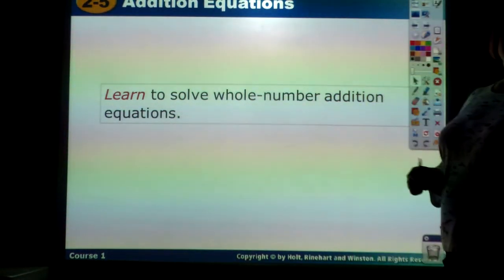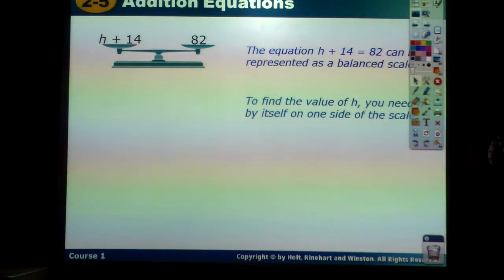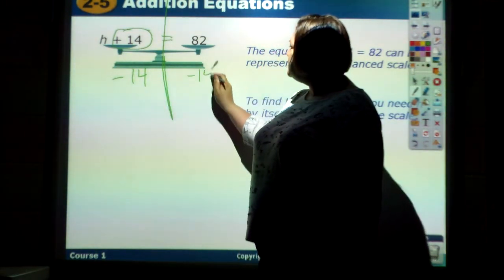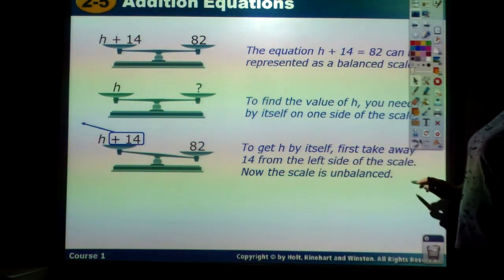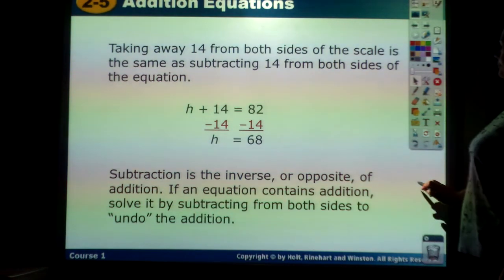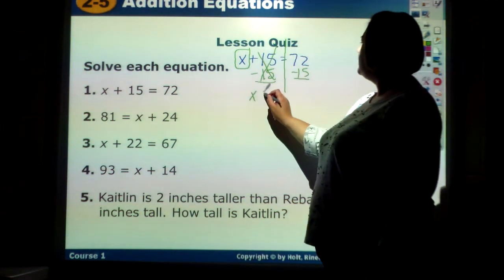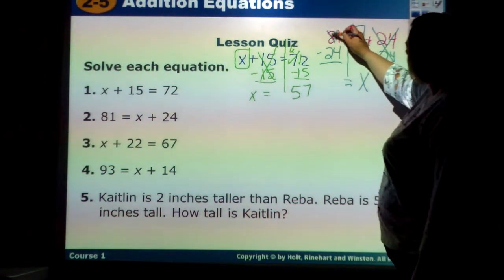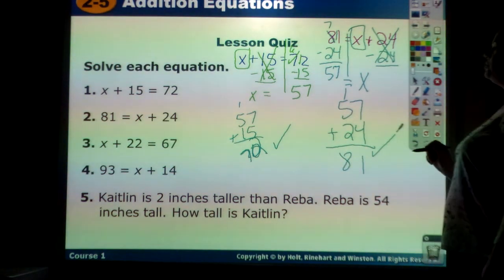Chapter 2 Lesson 5